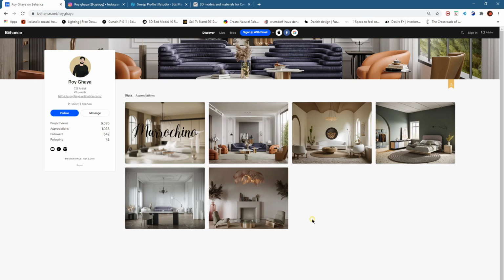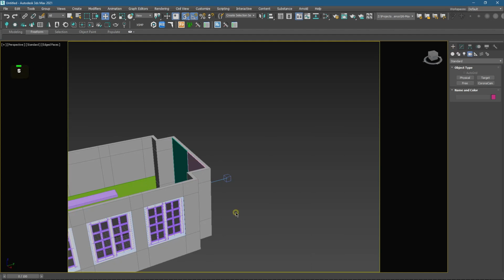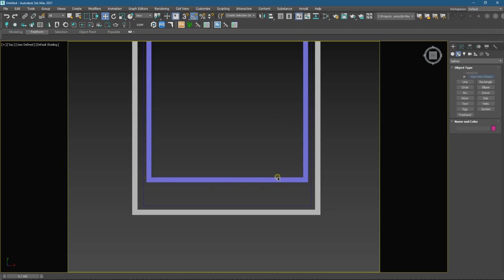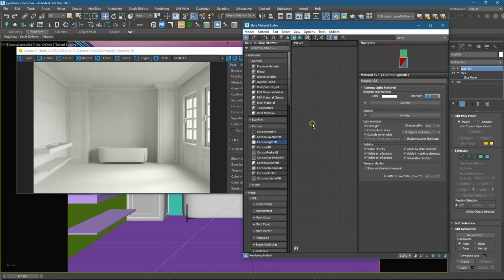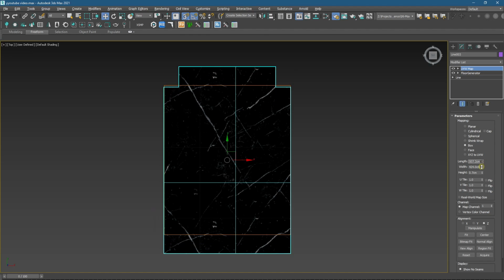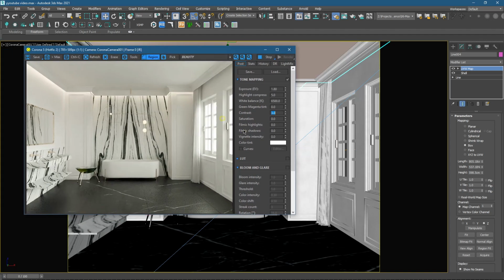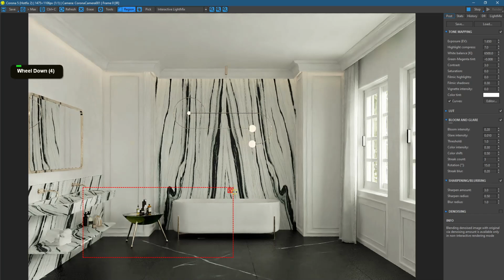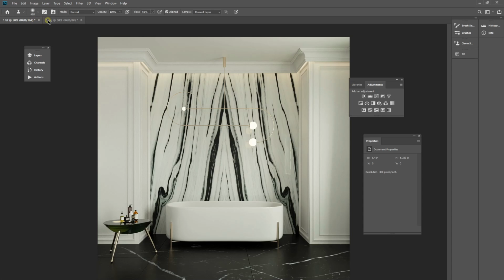Corona renderer lighting Explained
Today's lesson is all about creating realistic lighting in your interiors, using corona sun and sky. You will learn how to set your corona sky and sun together in order to create a clean realistic render, with soft shadows, detailed and sharp for your final product! follow along and happy learning